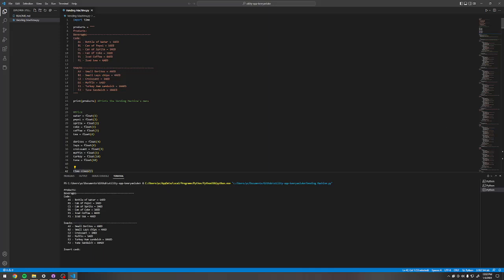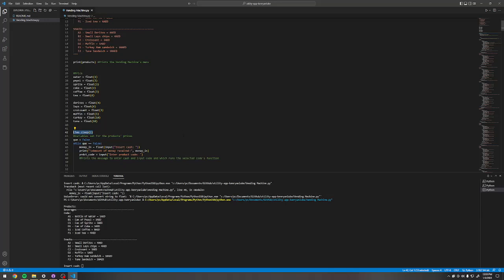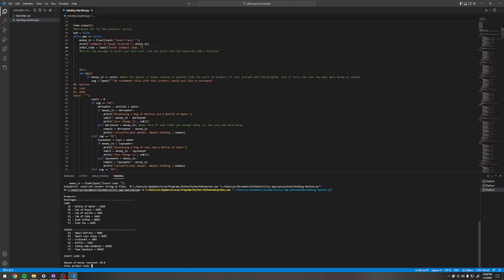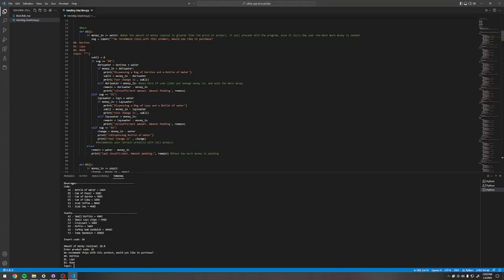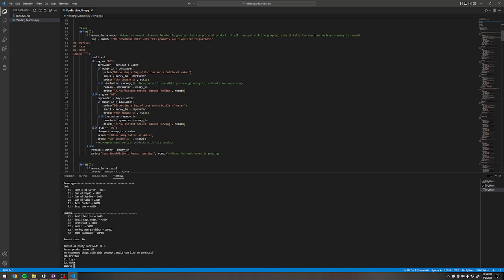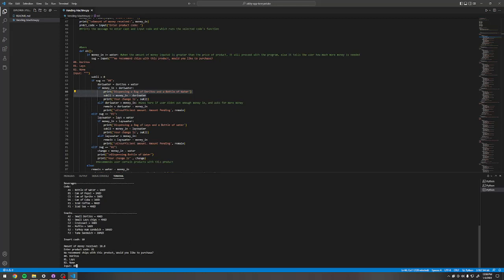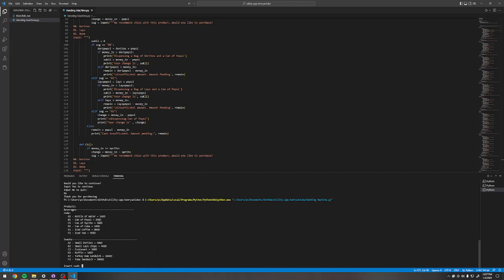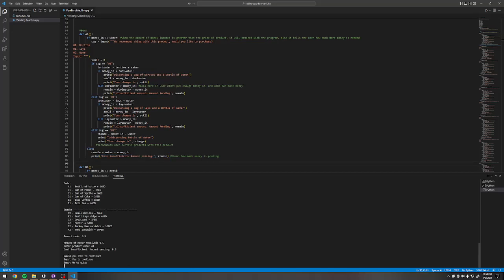Code Lab 1 // Assessment 2 - Vending Machine (Code Breakdown)